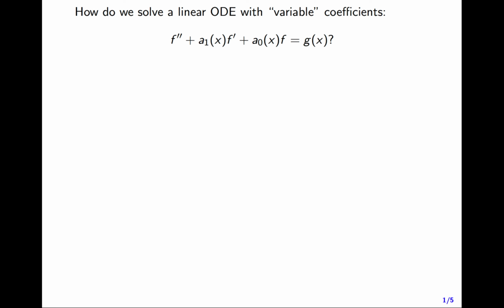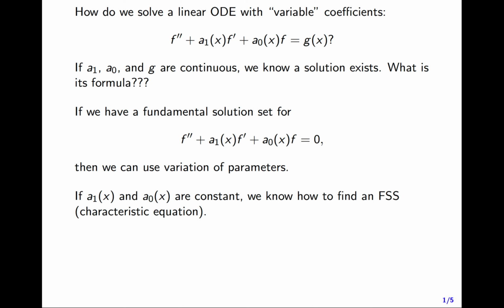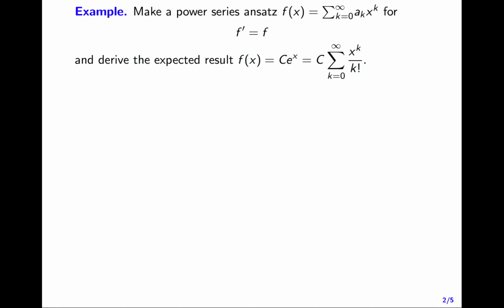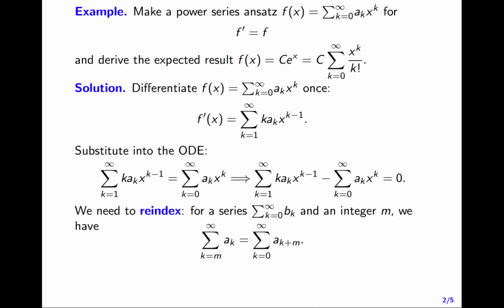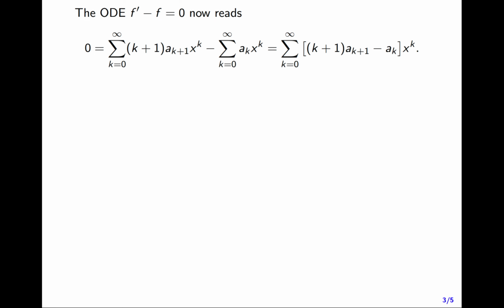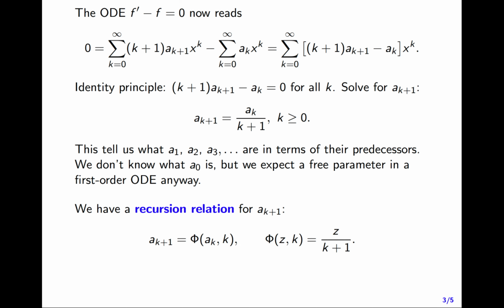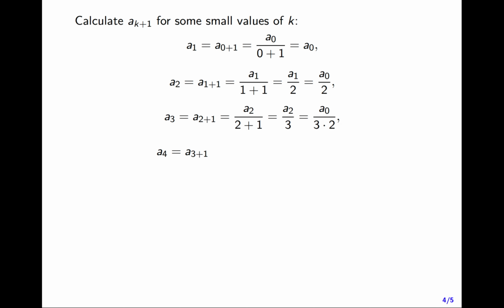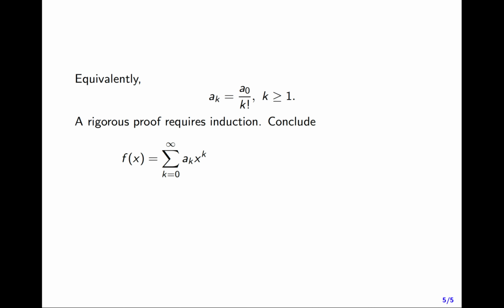AN3NA (F20) Video 14.4: series solutions to ODEs (Example 1.6.1)